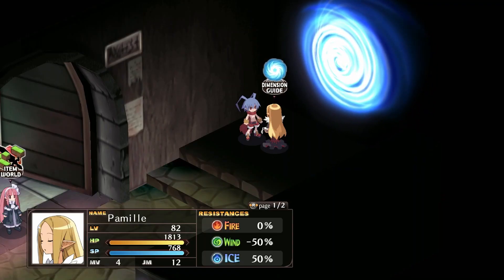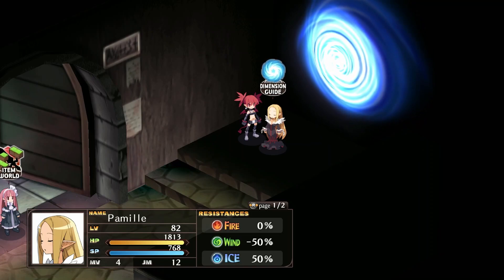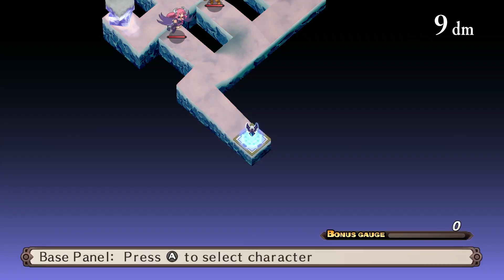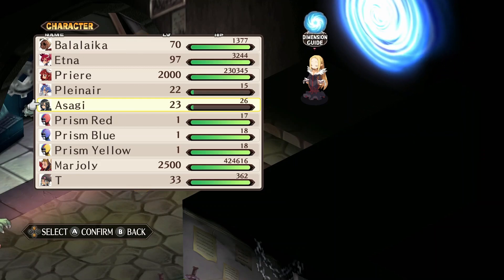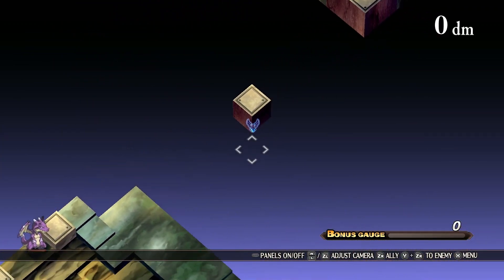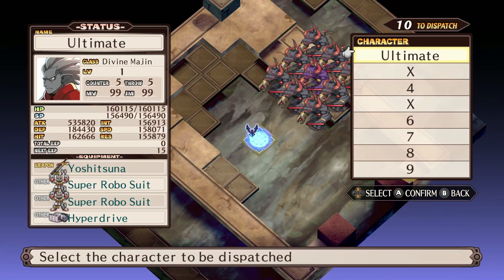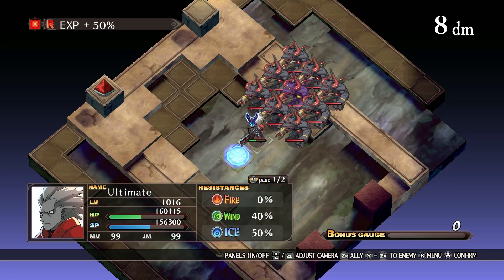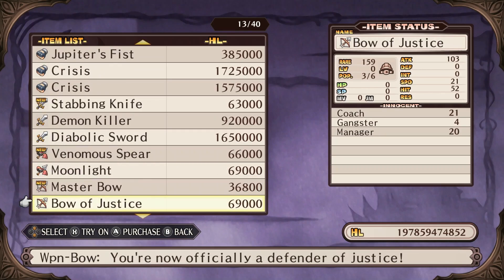Disgaea 1 Best Leveling Maps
Welcome back to my Disgaea 1 guide! In this video I show you the best maps to level up your character for maximum stats. This is the only leveling guide you will need for Disgaea 1. In this video not only do I show you the best leveling maps, I also share other tips such as how to unlock Etna mode. I share how to unlock Demon hall Mirror. I also explain how to combine enemies, raise influence in the Dark Assembly, and how to get better specialists. Its my goal to make you as knowledgeable as possible to make you the best disgaea 1 player you can be.

0:00 Intro
0:31 Announcement
1:30 List of Maps
3:36 How to unlock Etna Mode
4:01 First Map
5:08 Side note: combining enemies
6:49 Second Map
7:16 Third Map
8:05 Fourth Map
8:35 How to unlock Demon hall Mirrot
9:40 Fifth Map
12:22 Raising Influence in the Dark Assembly
13:35 Specialists in Etna Mode
14:19 Summary

13:25 Summary